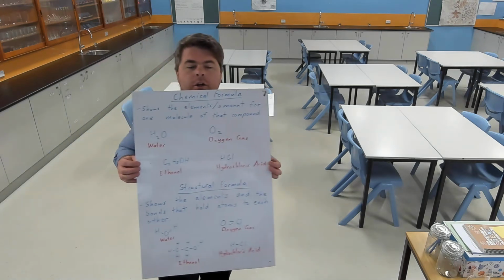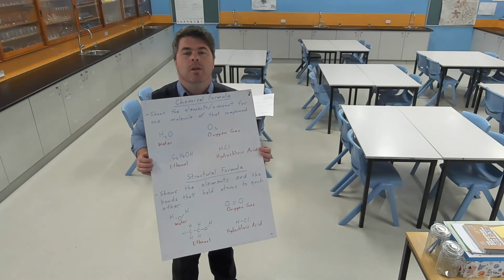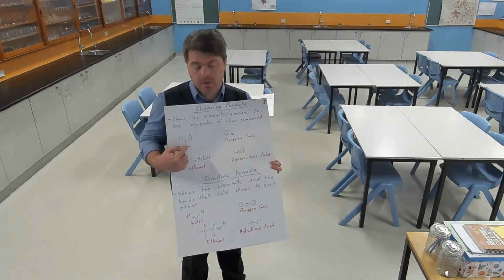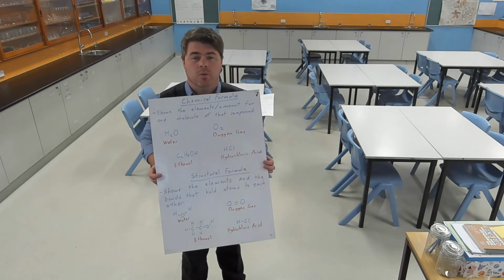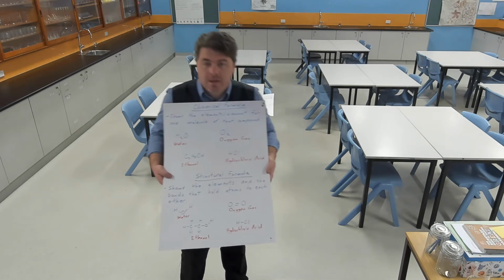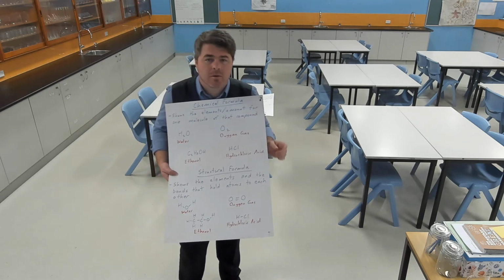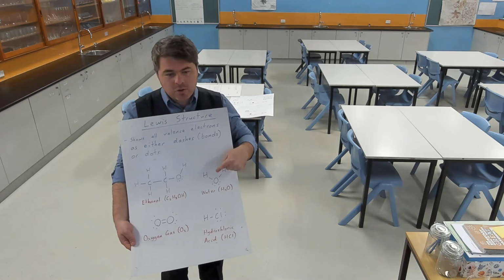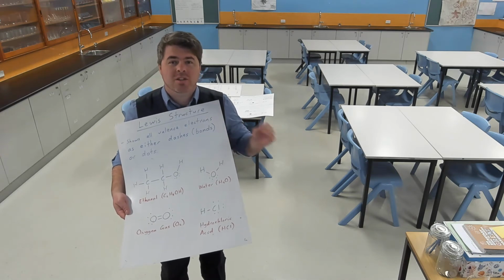Drawing Molecules and Compounds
If you're having a hard time showing what a molecule looks like or knowing what they mean by structural or chemical formulas, then watch the following video!